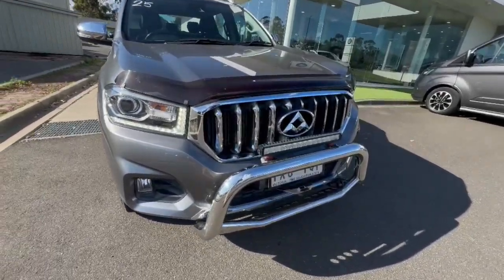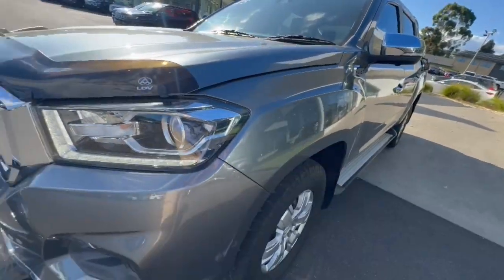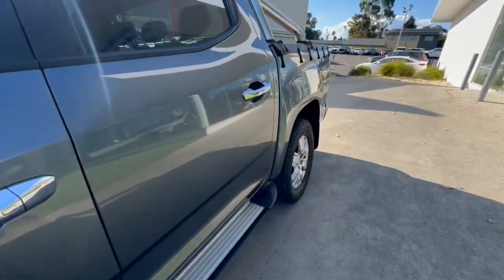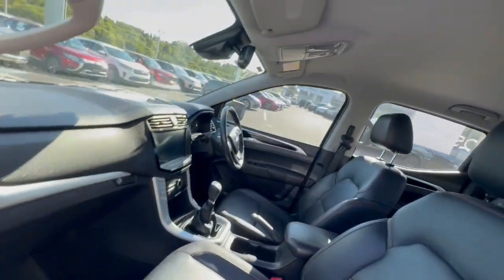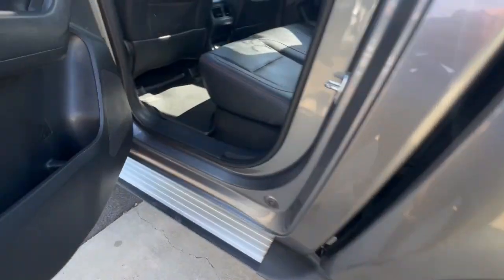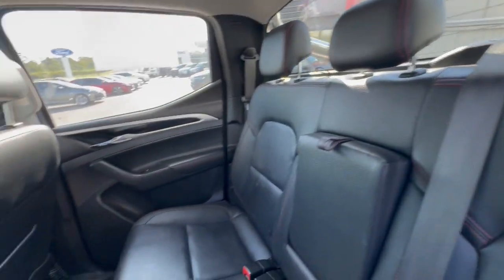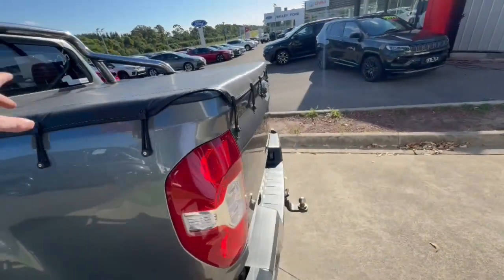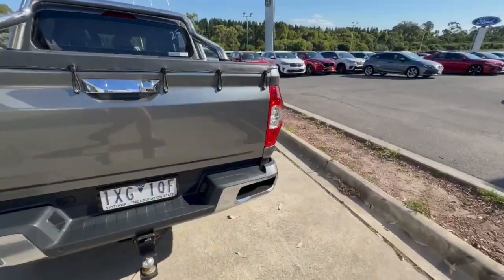2018 LDV T60 Traralgon VIC U55358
2018 LDV T60  - Stock#: U55358